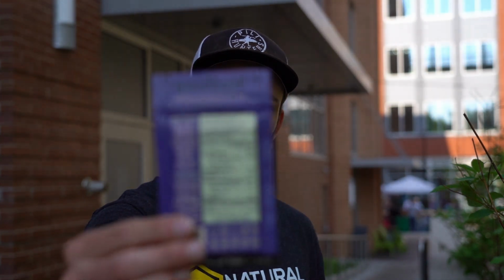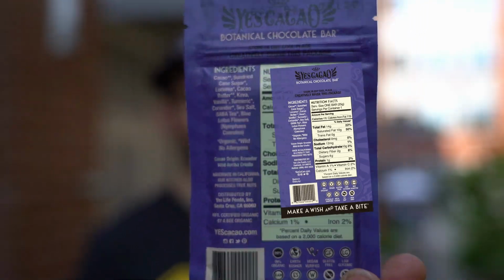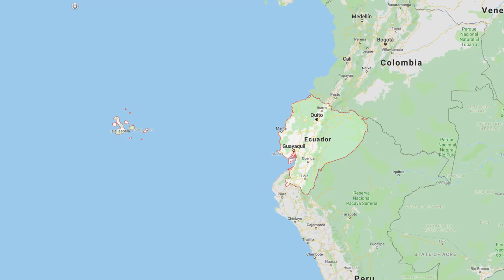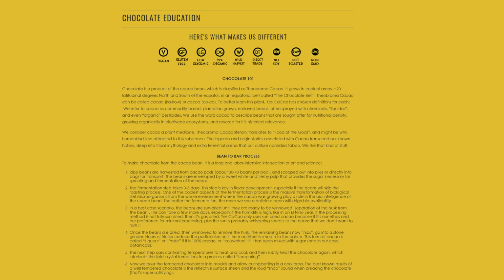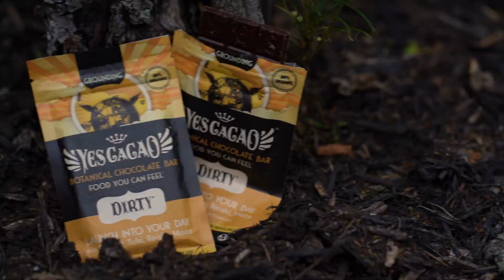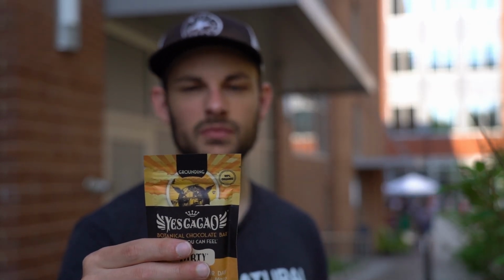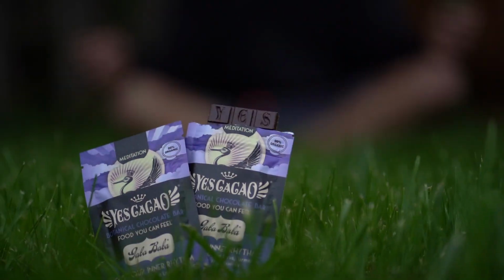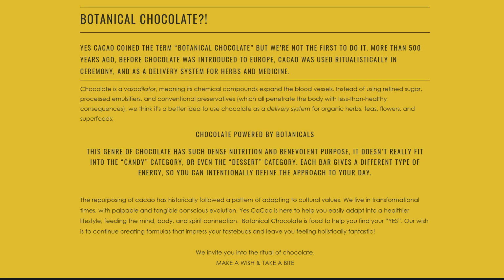FINALLY! CHOCOLATE WITH CANE SUGAR YOU CAN TRUST:)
YES Cacao coined the term "Botanical Chocolate" but they're not the first to do it. More than 500 years ago, before chocolate was introduced to Europe, cacao was used ritualistically in ceremony, and as a delivery system for herbs and medicine.

Chocolate is a vasodilator, meaning its chemical compounds expand the blood vessels. Instead of using refined sugar, processed emulsifiers, and conventional preservatives (which all penetrate the body with less-than-healthy consequences), we think it's a better idea to use chocolate as a delivery system for organic herbs, teas, flowers, and superfoods:

This genre of chocolate has such dense nutrition and benevolent purpose, it doesn't really fit into the "candy" category, or even the "dessert" category. Each bar gives a different type of energy, so you can intentionally define the approach to your day.

The repurposing of cacao has historically followed a pattern of adapting to cultural values. We live in transformational times, with palpable and tangible conscious evolution.